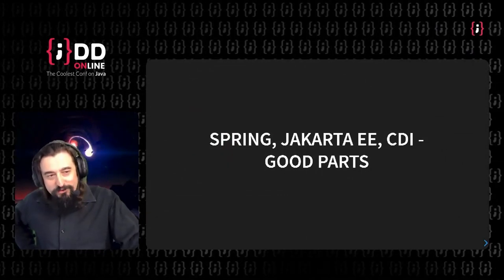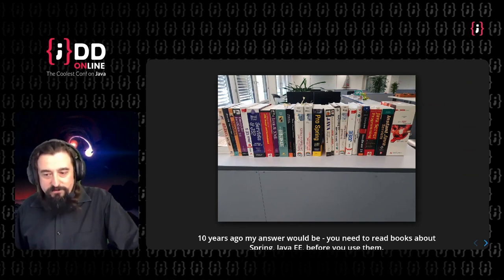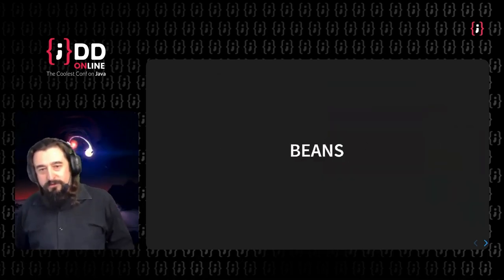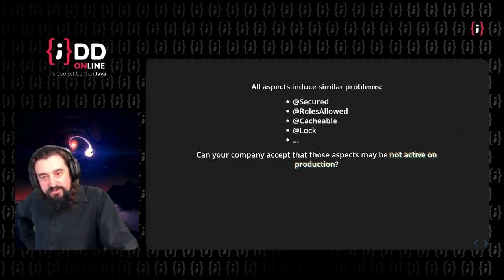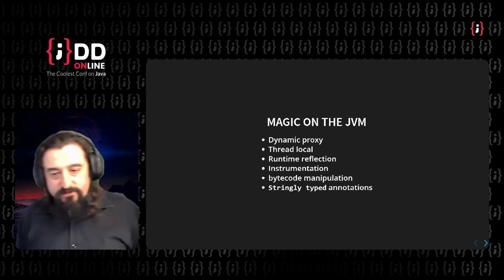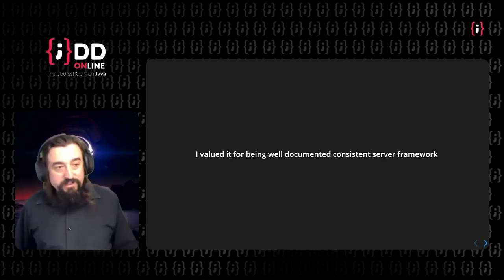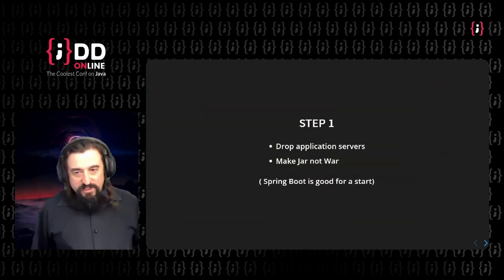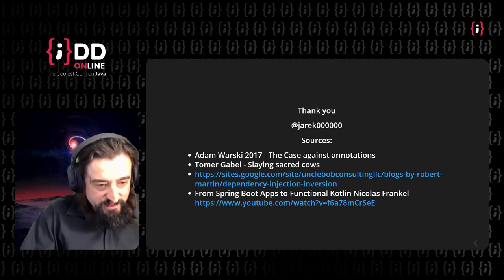JDD Online: SPRING, JAKARTA EE, CDI - THE GOOD PARTS (Jarek Ratajski)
For few last years I was doing many presentations about problems caused by container based dependency injections and runtime aspects based on dynamic proxy. If You are not familiar with this I will quickly go through my arguments and explain why do I mostly avoid those solutions in favor of functional alternatives.  However, even though those “broken” concepts are fundumental to the platforms it does not mean I consider the platforms themselves are totally useless.  I will show the rarely used approach to Spring and that it actually can be used without Beans, aspects and all problematic parts – I sometimes call it “Spring without Spring” or “WebFlux ultimate” – but it does work well and makes a viable alternative to the regular Spring and alternative frameworks.  And maybe there are still places and ways it can make a sense to use it... lets discuss.